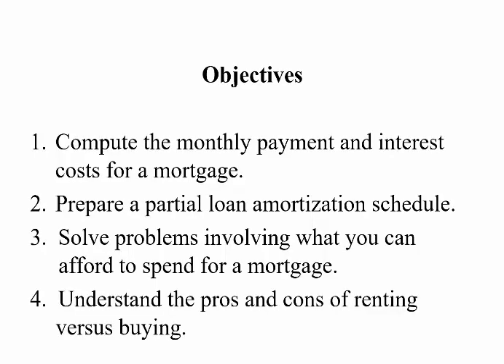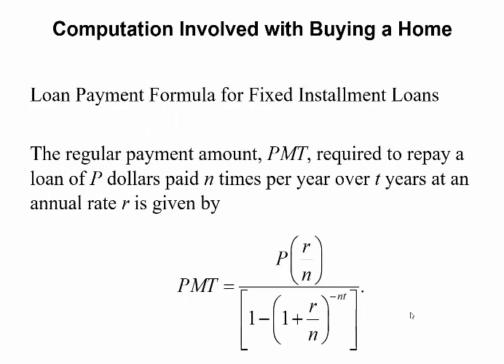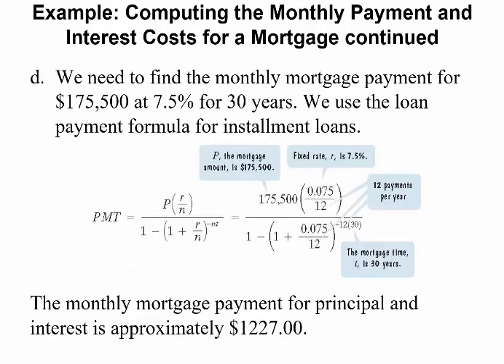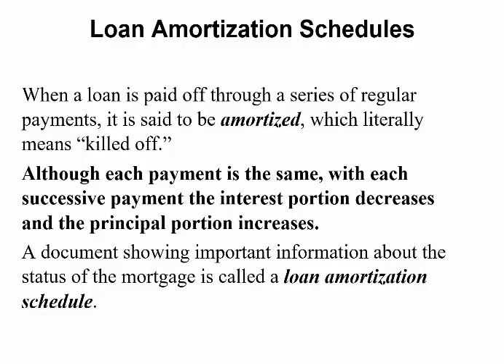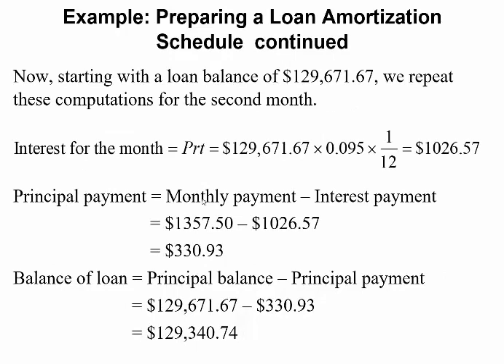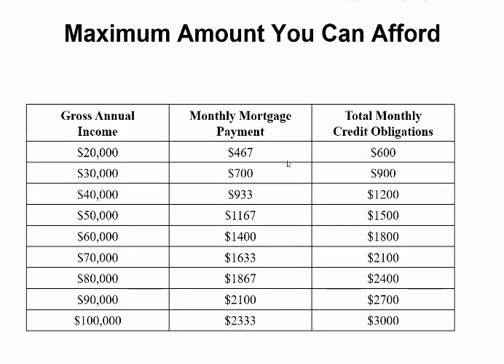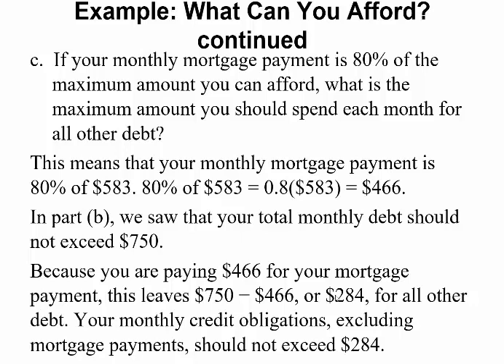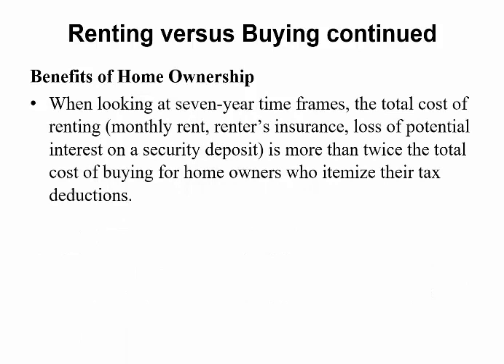MATH117 - Section 8.7 - The Cost Of Home Ownership